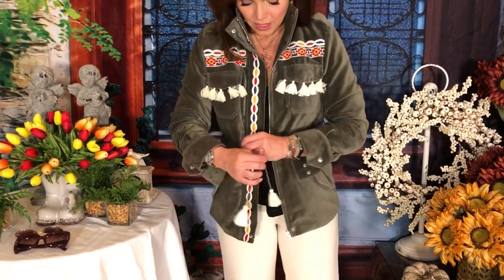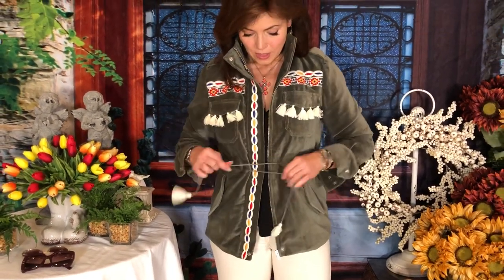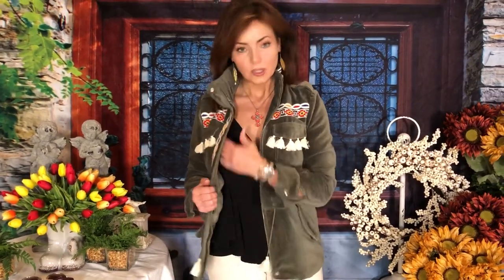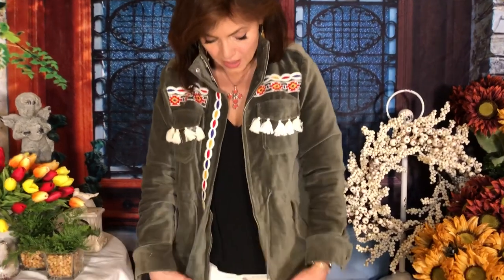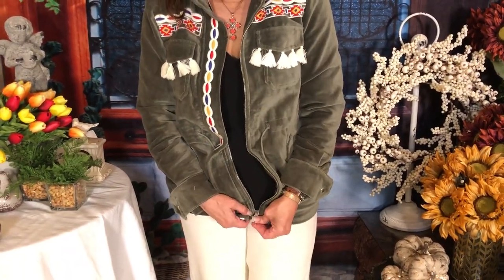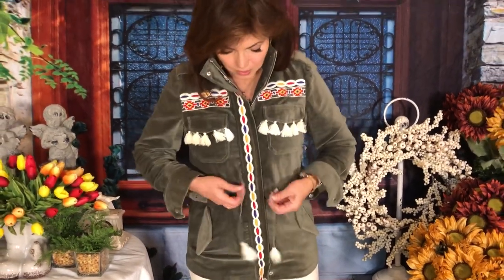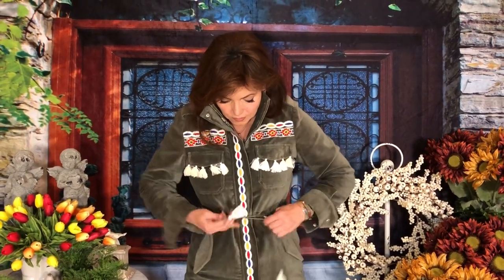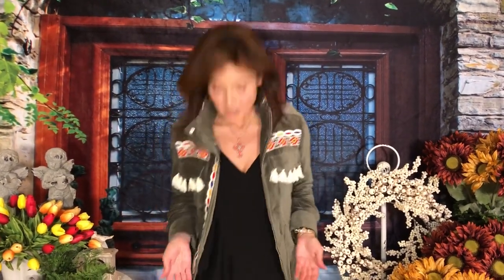Embroidered Velvet Jacket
You can shop the collection